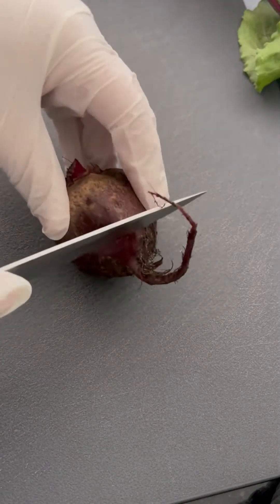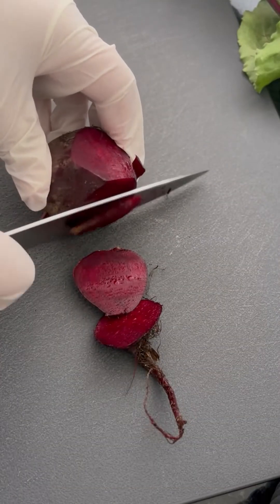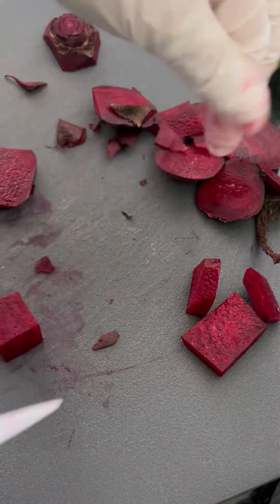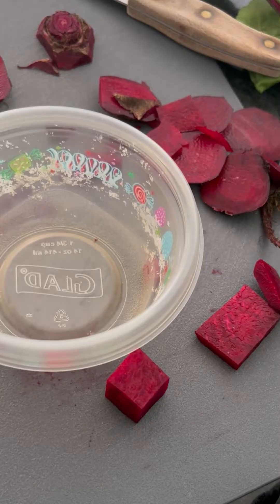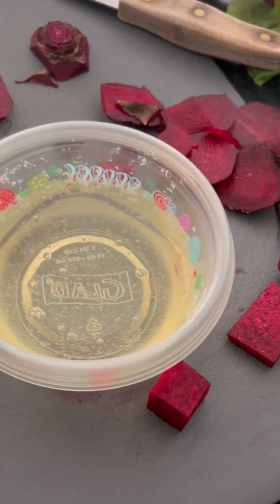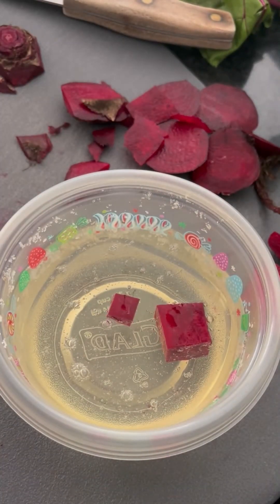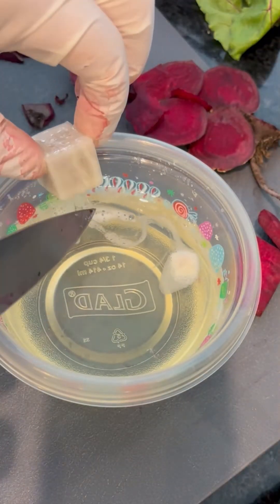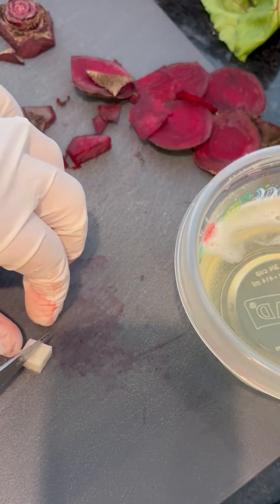Cell Size Lab Activity- Introduction to Cell Division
Worksheets to coincide with this lab demonstration video can be found